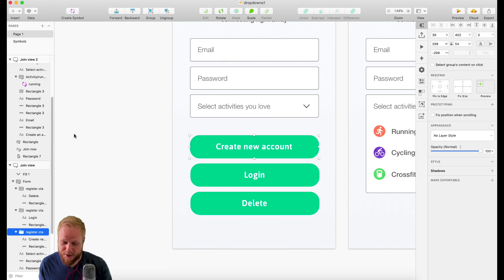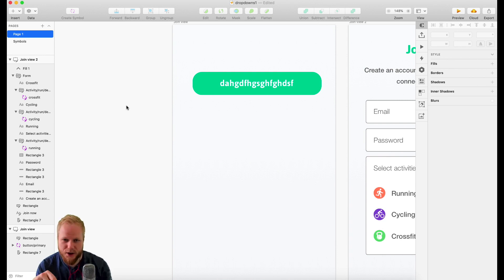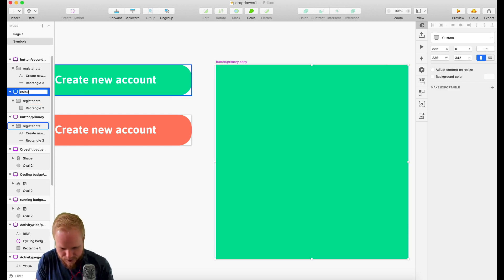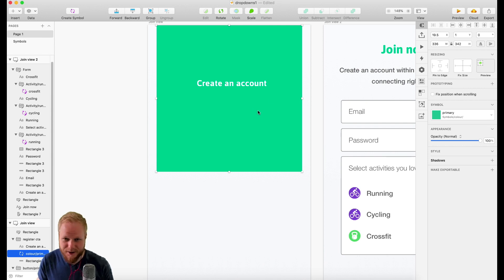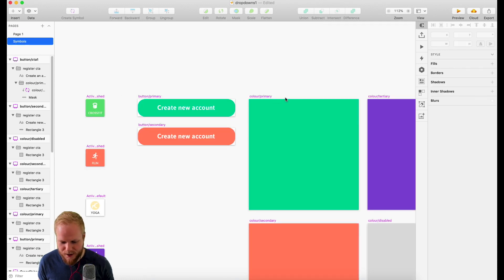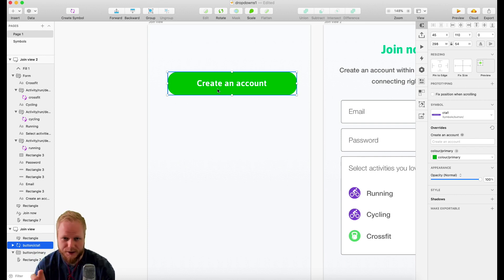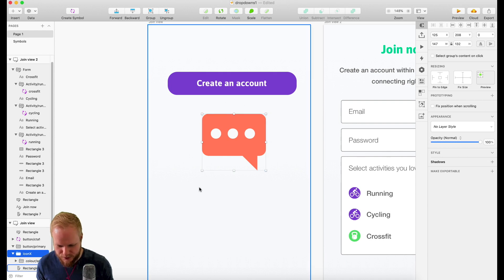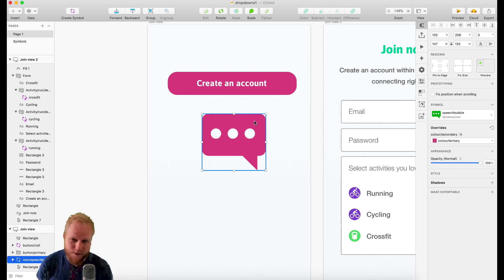Global Color Switch with Nested Symbols - Sketch: Noob to Master, ep8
Episode 8: Global Color Switch with Nested Symbols in Sketch

In this episode I'll show you how to quickly create an Atomic design system like pattern ties. Specifically I'll show you an example of how you can define your global colour palettes in symbols which then can be used for any element and if needed dynamically swapped.

Sketch is a go-to app for UI, Product(UX/UI) and other graphical vector based editing to shape the user experience. With a lightning fast mockup capabilities, simplicity, prototyping and powerful collaboration tools, Sketch has everything you need to turn your ideas into incredible products. Join me for a zero to hero masterclass and learn how to design apps, UIs and use the tool to its fullest.